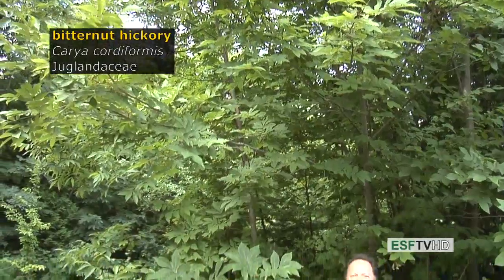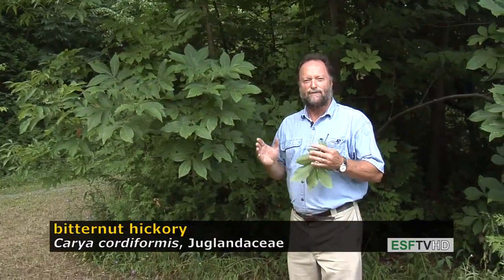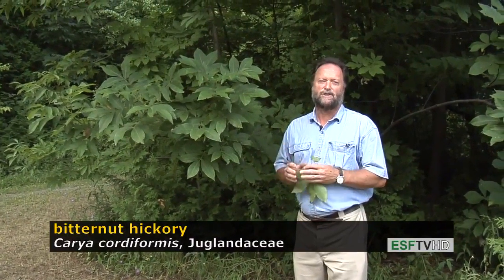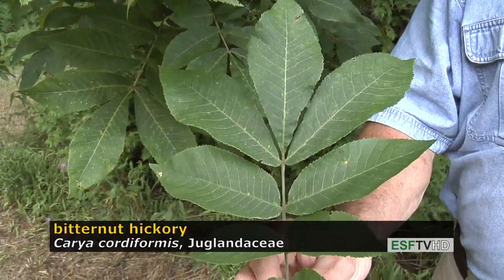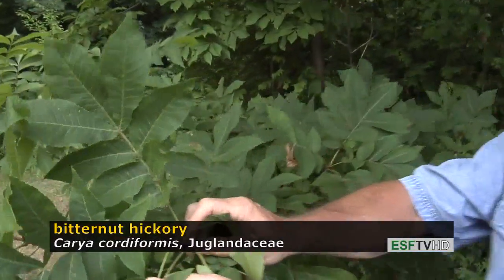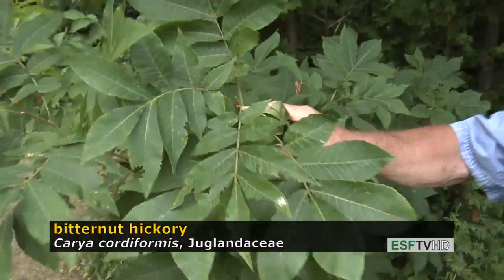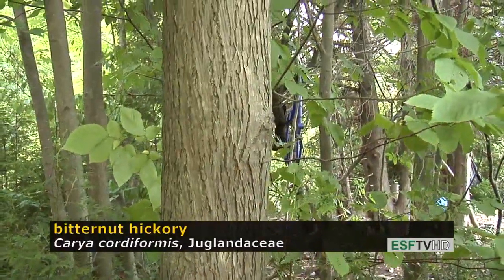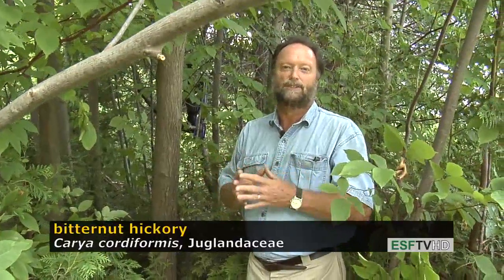Trees with Don Leopold - bitternut hickory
Don Leopold demonstrates the characteristics of bitternut hickory.

Content produced by Christopher Baycura for the SUNY College of Environmental Science and Forestry (SUNY-ESF).&lt;br /&gt;